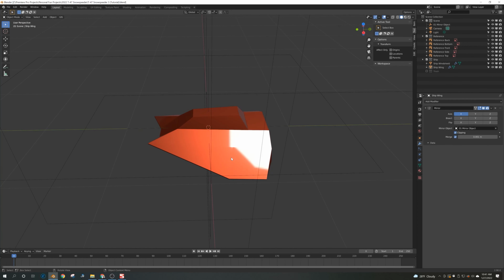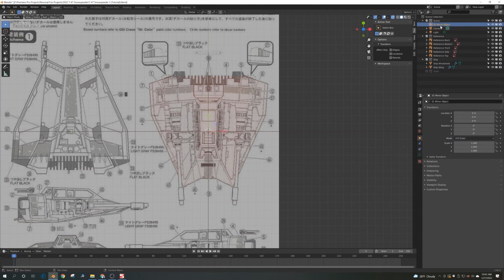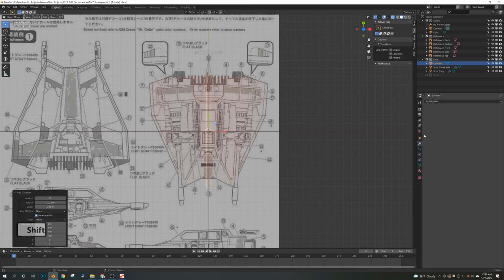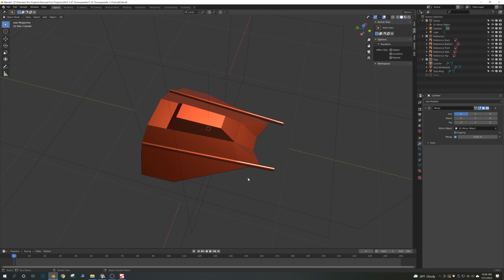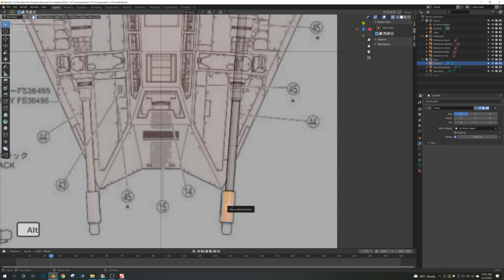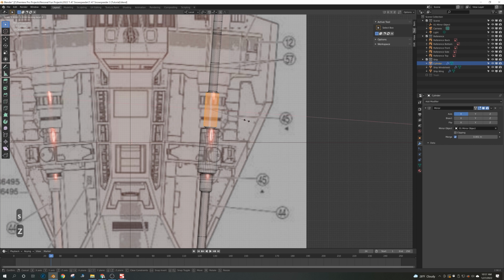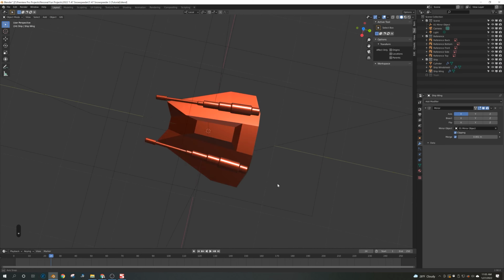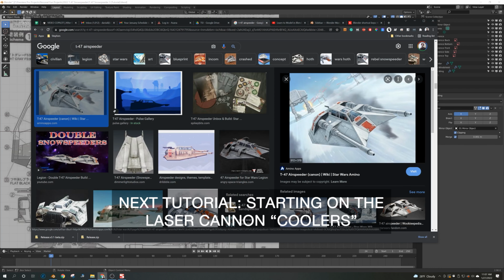A Blender Beginner Models the T-47 Airspeeder 3/6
Blender3D Tutorial Modeling I am still a novice in Blender, but want to show you all how I modeled this hard surface Star Wars vehicle. I'll share what I know in this third part of six! (more on the way:)

0:00 Intro
0:06 Making the laser cannons
9:50 Endcard